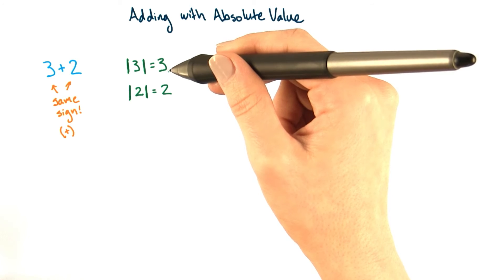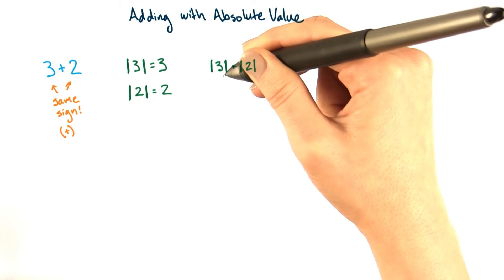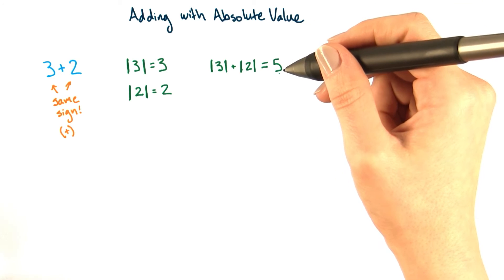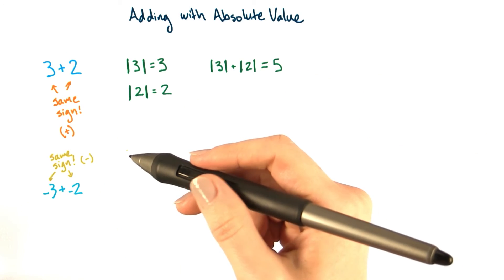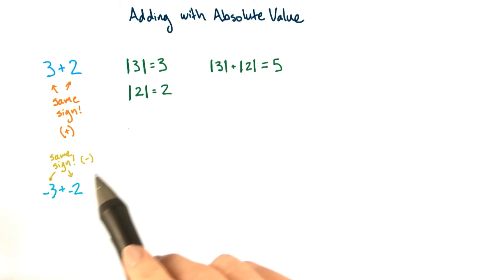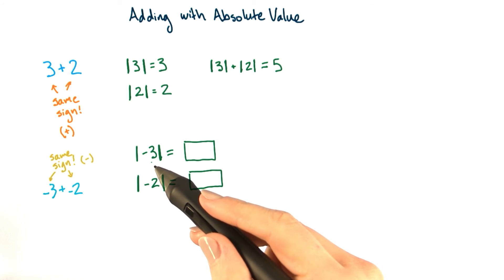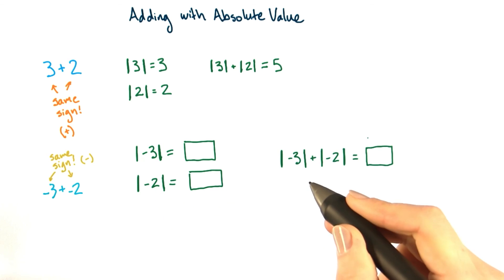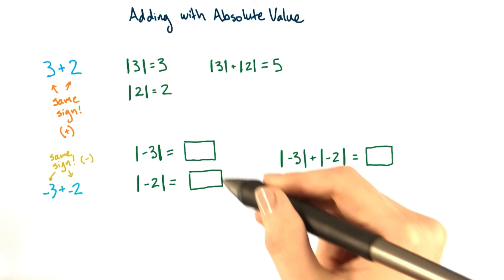Adding with absolute value - Intro Algebra Review